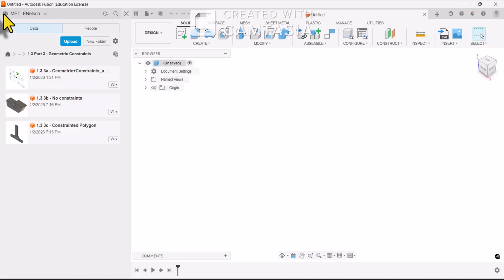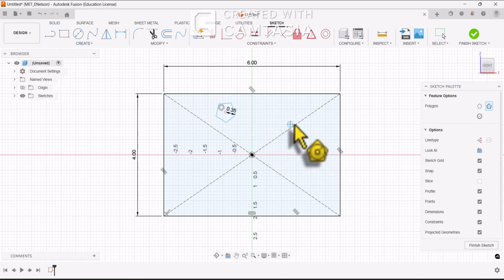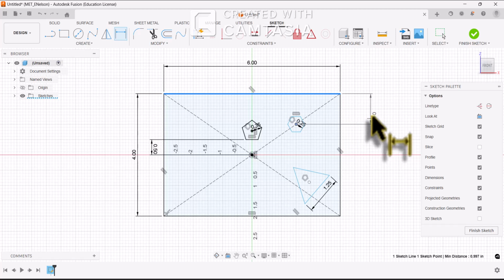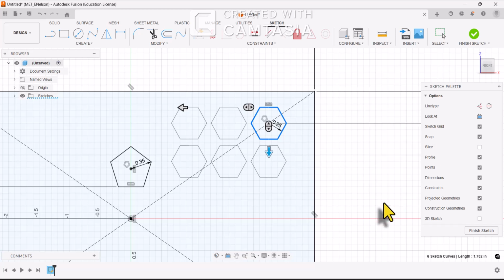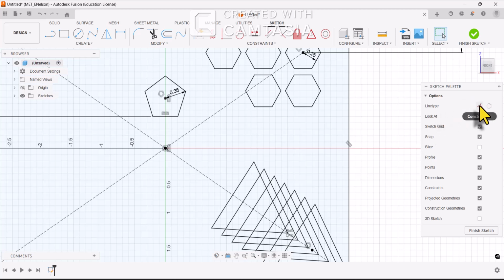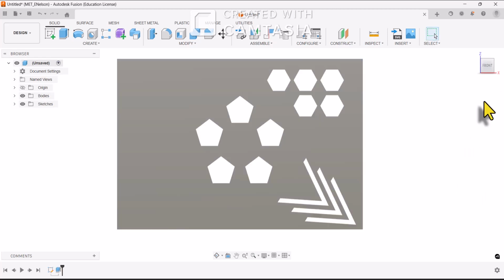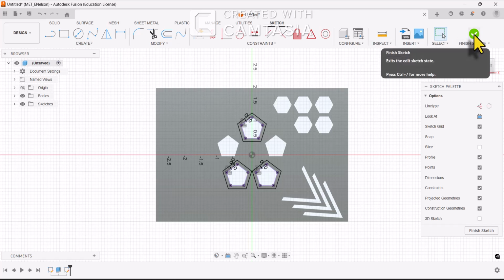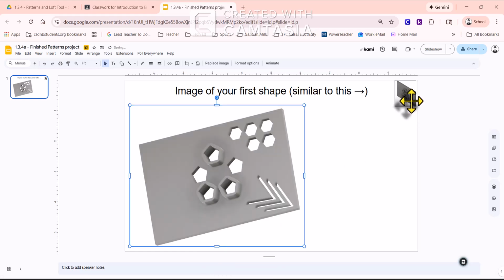1 3 4a Patterns Tools